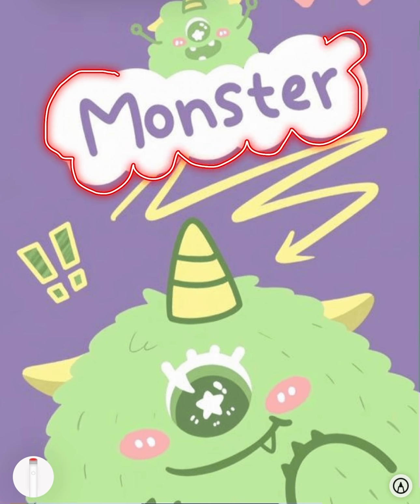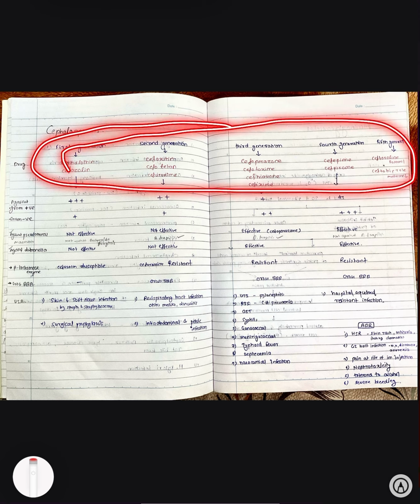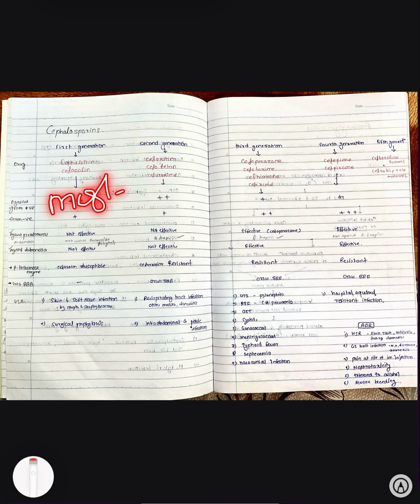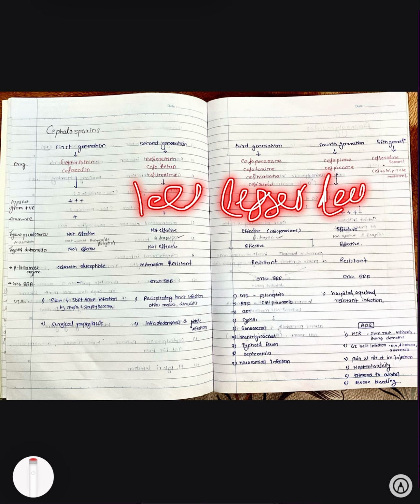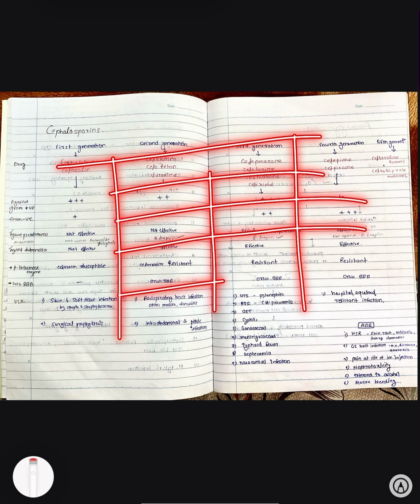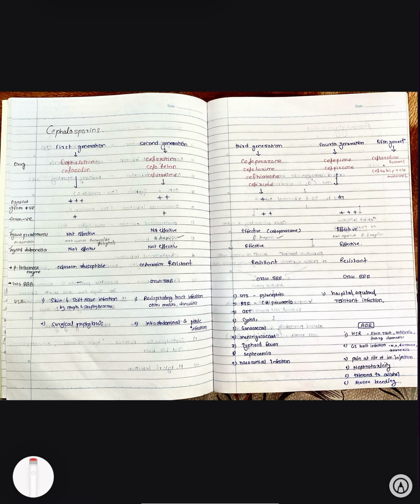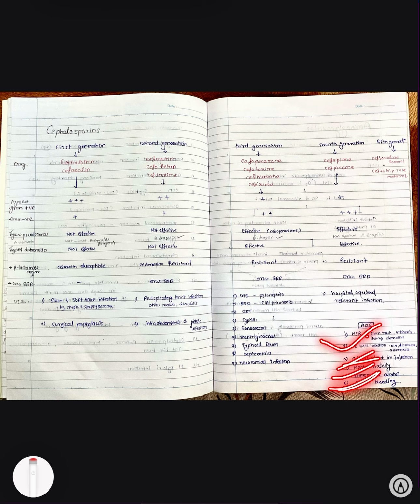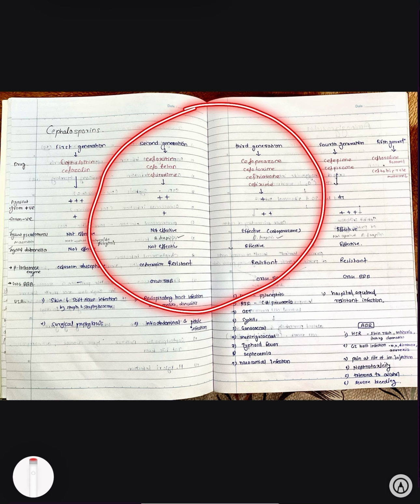￼Cephalosporins ( antimicrobial )😊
All about cephalosporins ☺️☺️